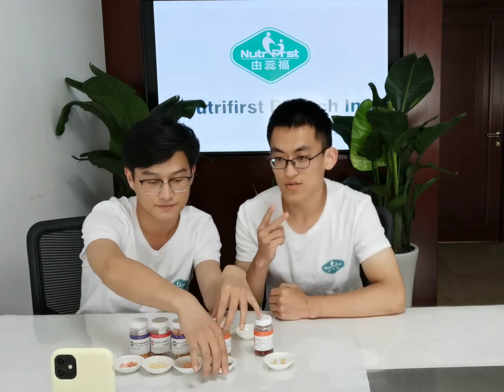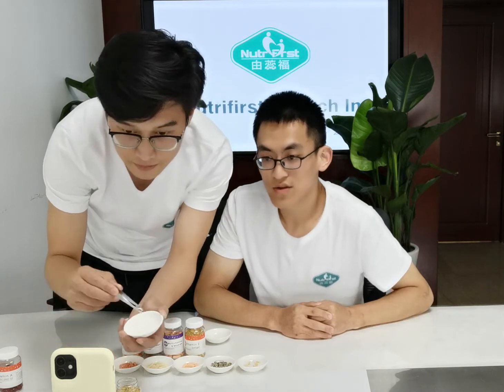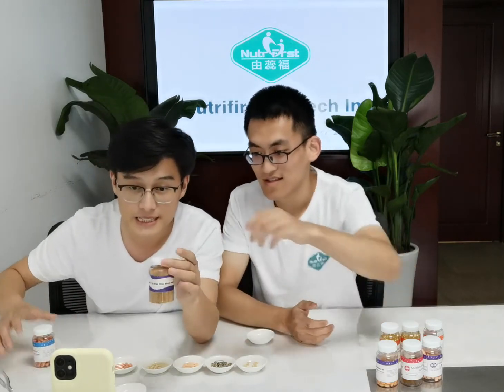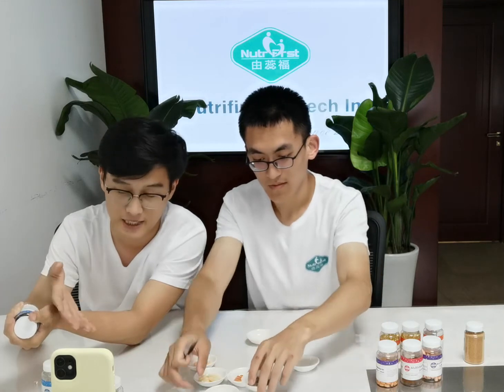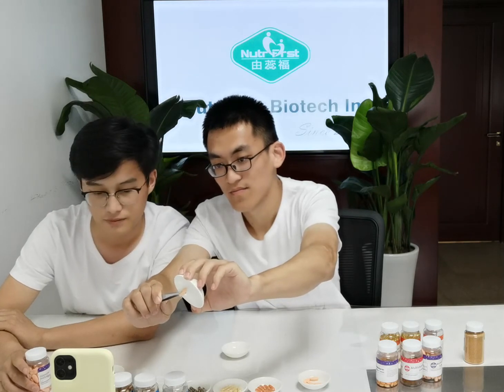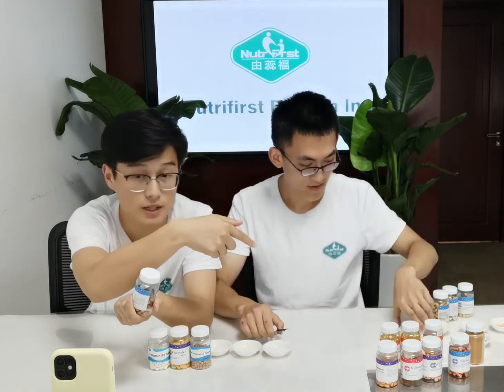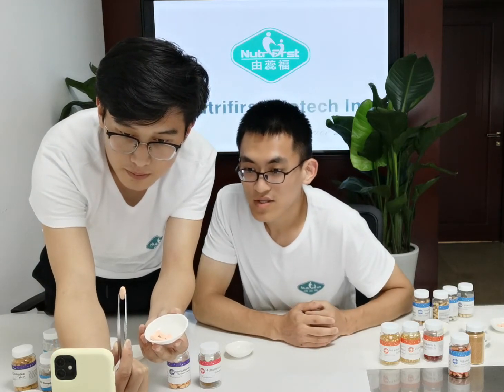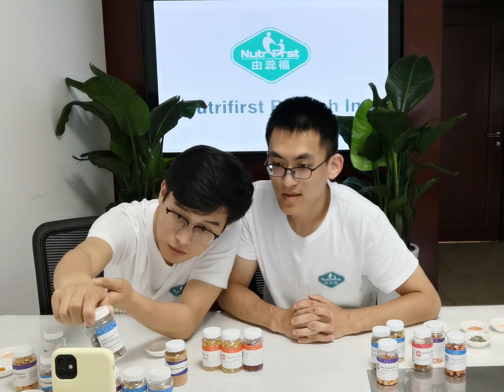20210720 Nutrifirst Vitamin Supplements Live Show Playback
Nutrifirst is a leading manufacturer of vitamin supplements, we could supply many different kinds of vitamin products, sustained release pellets, tablet, capsule, softgel, gummy and syrup.